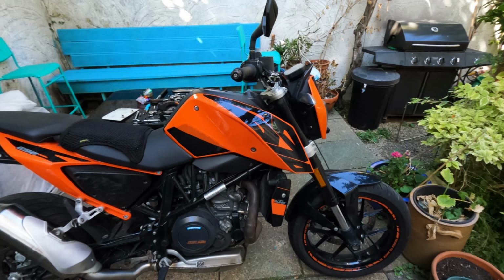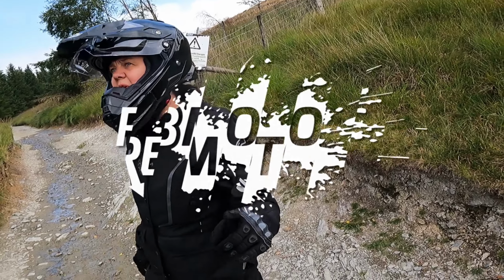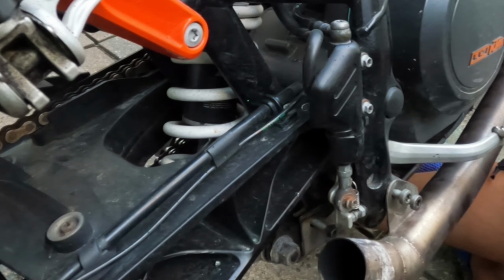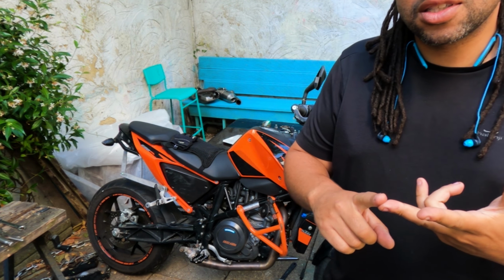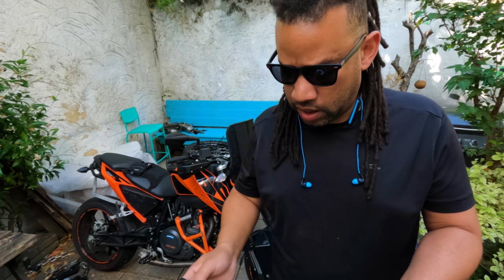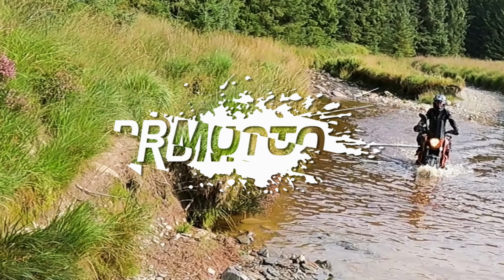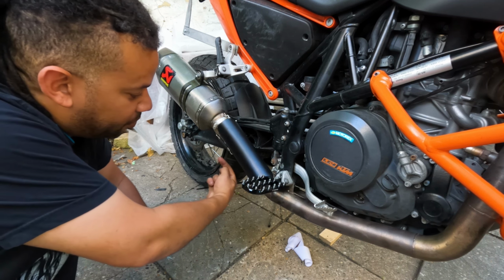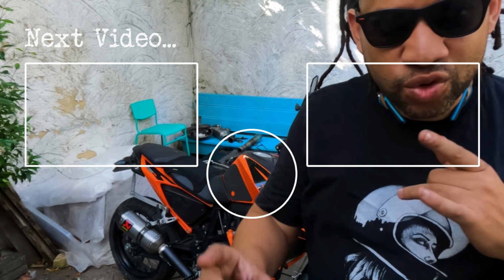Converting the 690 Duke | ADVENTURE REBUILD🌲🛠🌋 | ONE AND DONE!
We made a deal!... Bring me a 690 Duke & i'll build you a 690 Adventure (and we'll do a race!) This is me running out of budget building an Adventure out of Duke 690! Even without the full agreed budget... it's still a weapon!